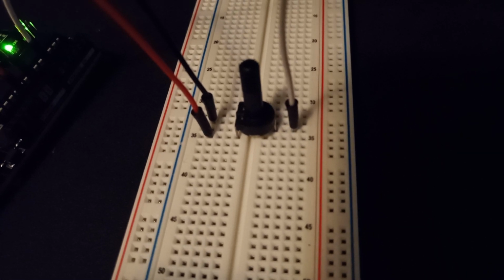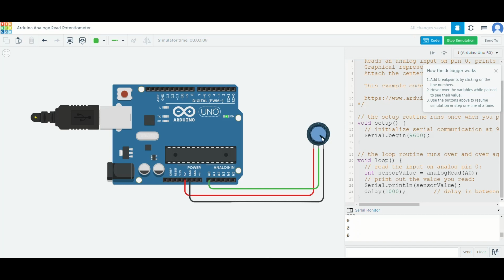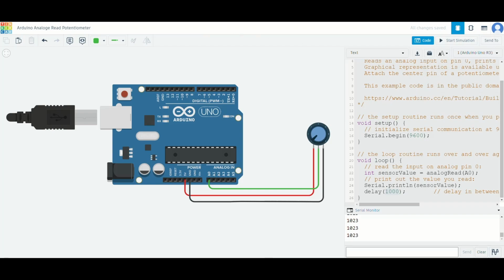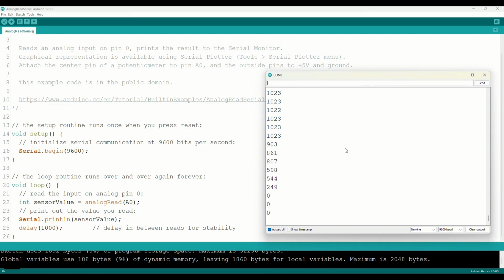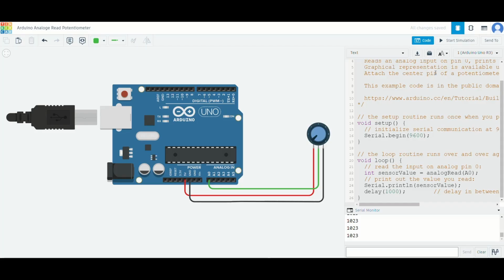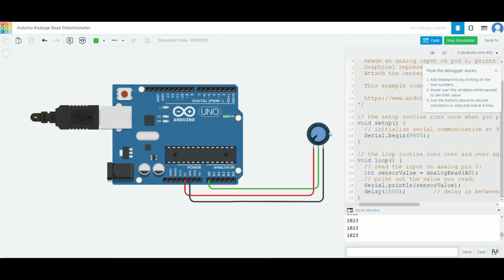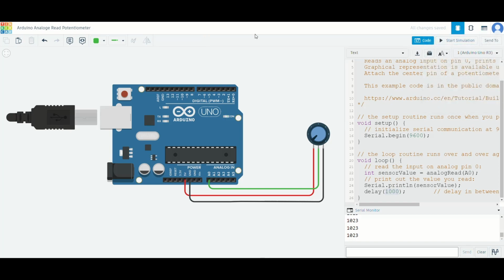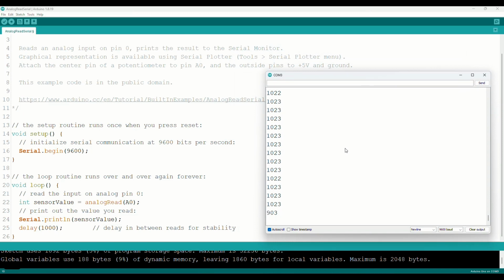Arduino Project # 1. Analog Read from Potentiometer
This example shows you how to read analog input from the physical world using a potentiometer.